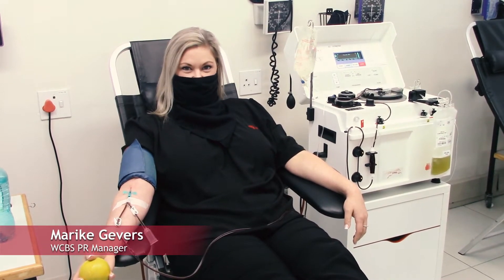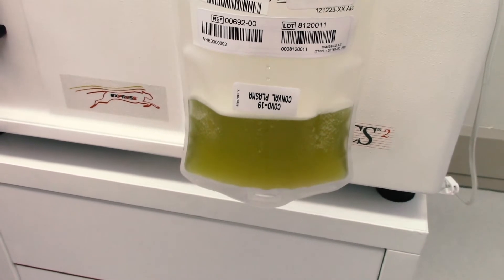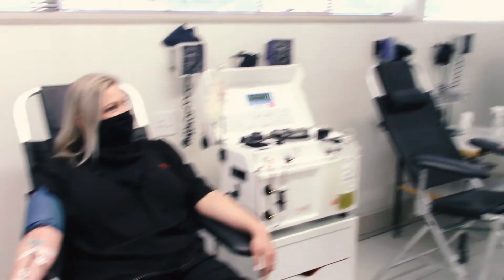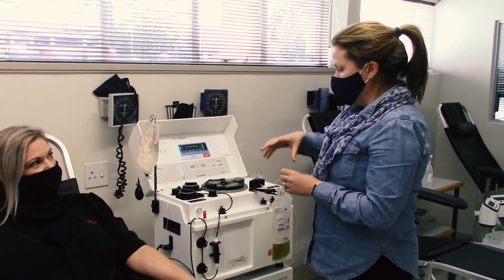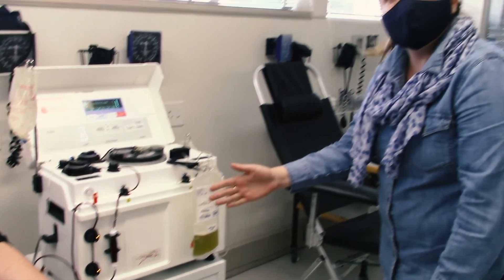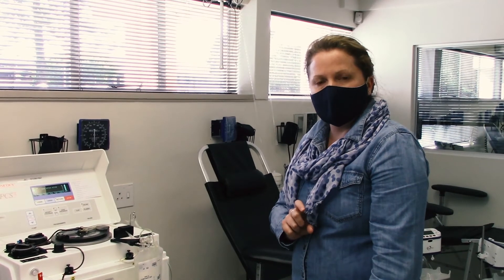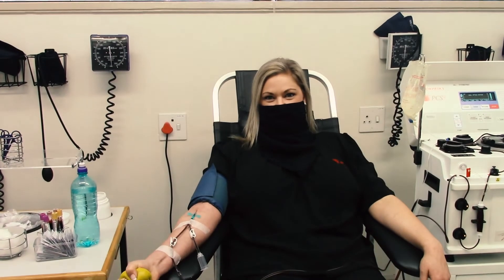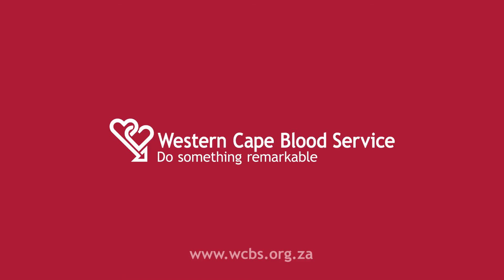Convalescent Plasma Donation in the Western Cape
The Western Cape Blood Service is running a trial to test if convalescent plasma from a recovered COVID-19 patient can help patients who are currently struggling with the virus.